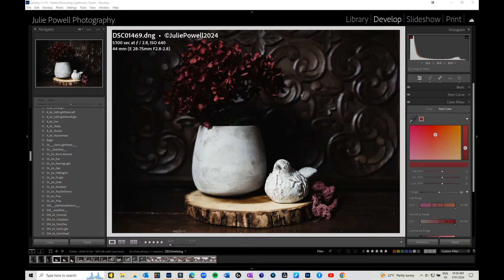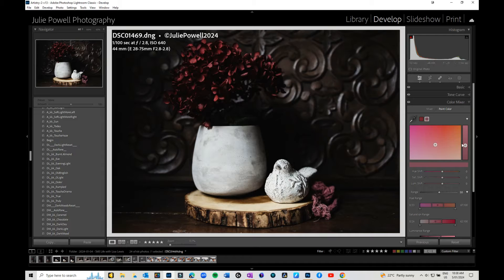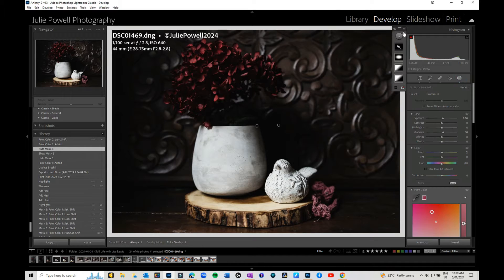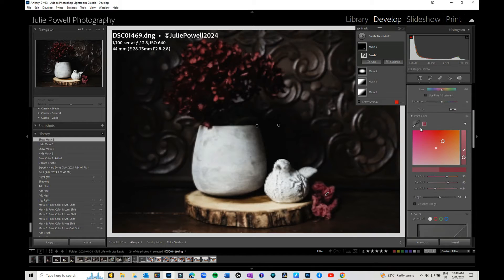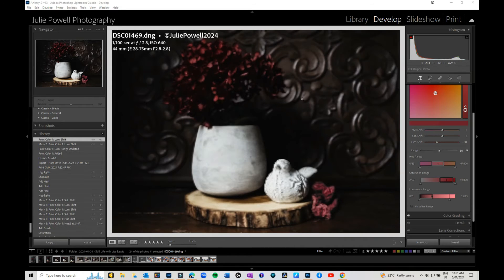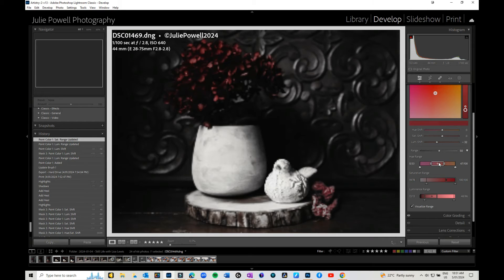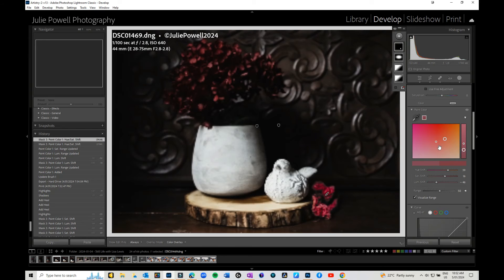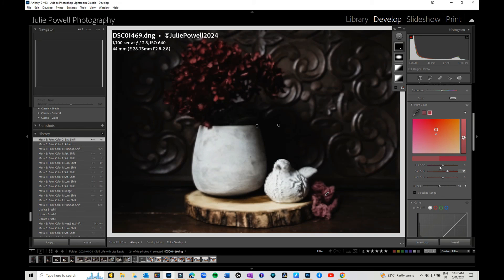using Lightroom Point Color in Masks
Did you know you can use Lightrooms' Point Color in masks? In a recent Lightroom Classic update (V.13) Adobe added Point Color. This incredible new tool makes targeting precise adjustments to individual colors fast and easy. You can use it in an overall image or in a mask.

What exactly is Point Color?

Basically, Point Color allows you to select the exact color you want to edit, then select a range of adjacent colors. You can then adjust the hue, saturation, and luminance of the selection as needed.
And this is a great tool, but what if you want to work with two similar colors and make them match, alter one you alter both, right? In the above images, I wanted to match the cloth more closely with the flowers, so that's where masks come in.